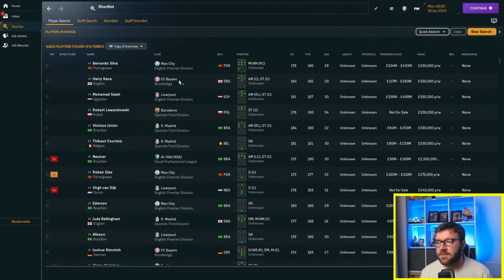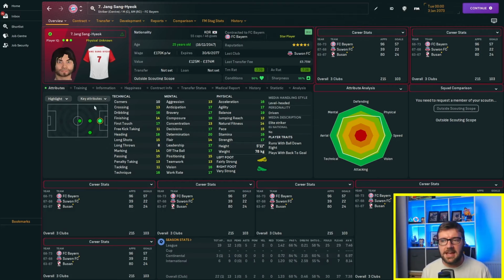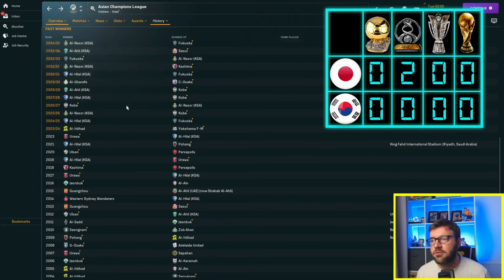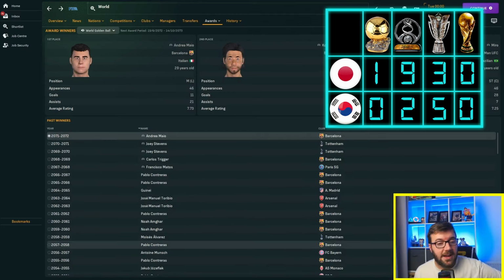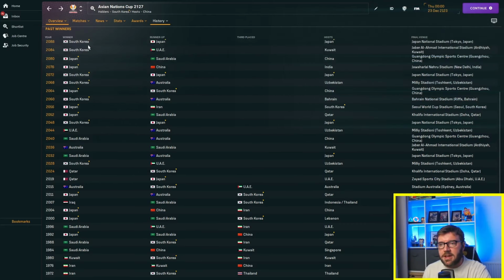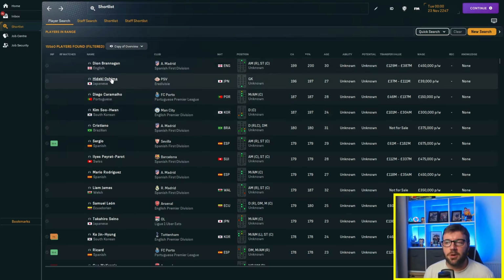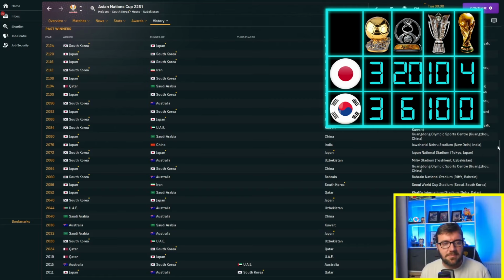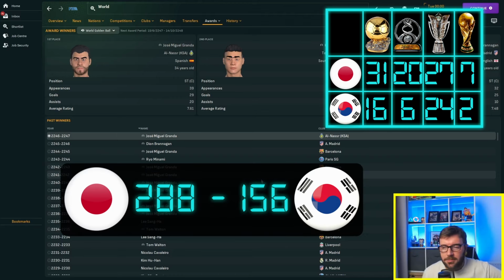200+ Year Sim | Japan Vs South Korea: MAX Youth Rating | FM24 Experiment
In this Football Manager 2024 Experiment, we have Japan Vs South Korea in a highly requested max youth rating simulation. Enjoy.